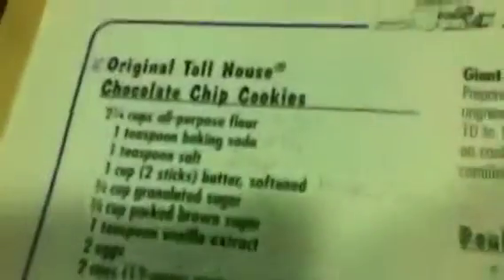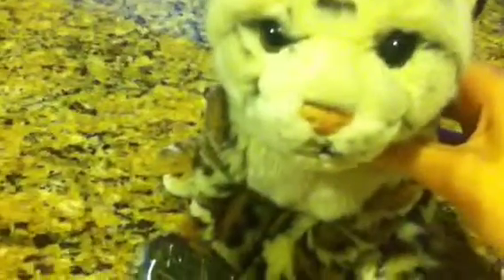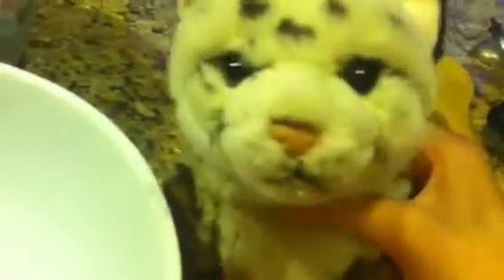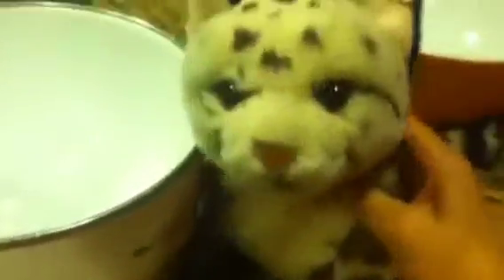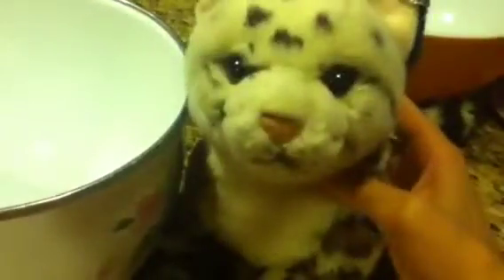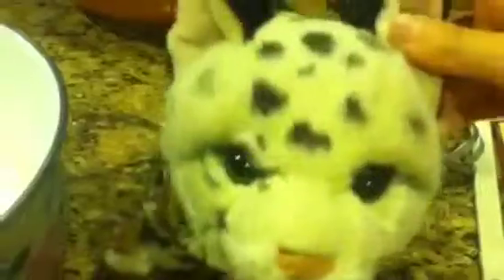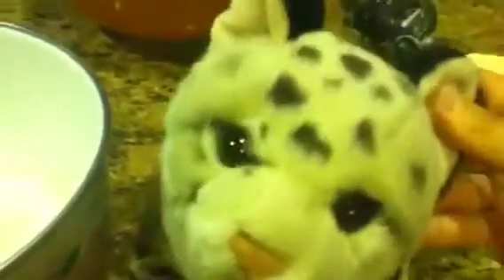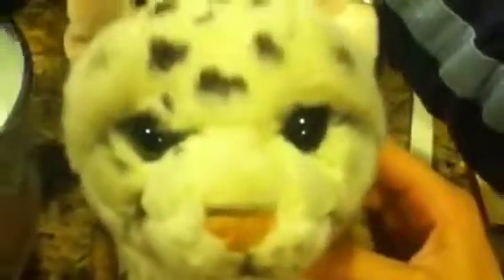How to make chocolate chip cookies part 1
Toll house cookies yum!!!